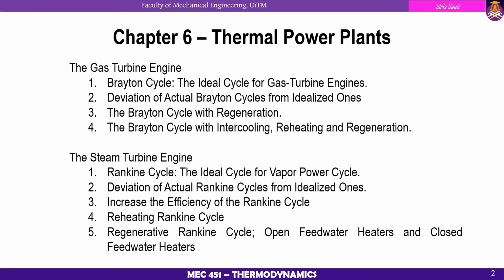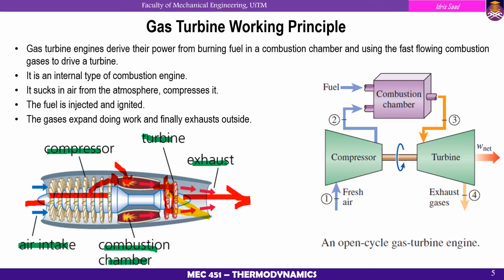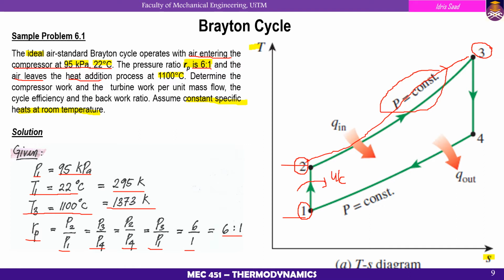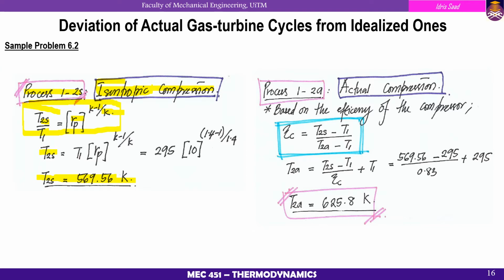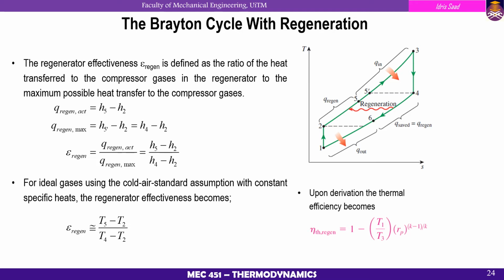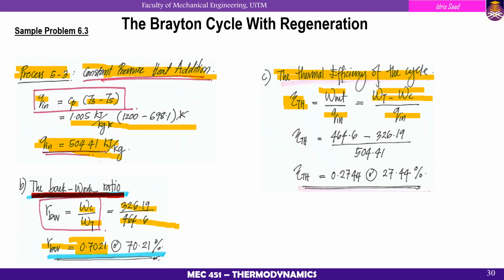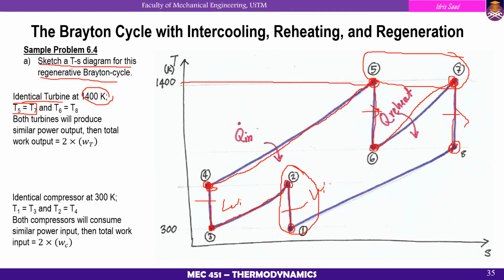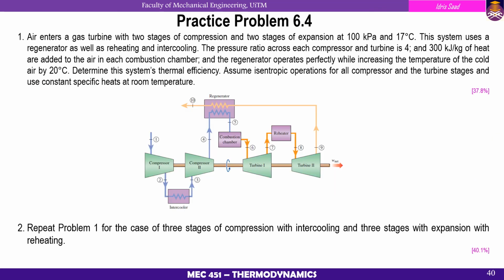MEC451 Chapter 6 - Thermal Power Plants Part#1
The Gas Turbine Engine
1 - Brayton Cycle: The Ideal Cycle for Gas-Turbine Engines.
2 - Deviation of Actual Brayton Cycles from Idealized Ones
3 - The Brayton Cycle with Regeneration.
4 - The Brayton Cycle with Intercooling, Reheating and Regeneration.